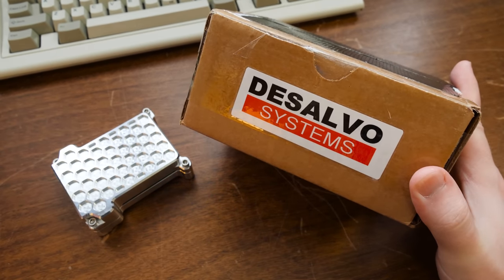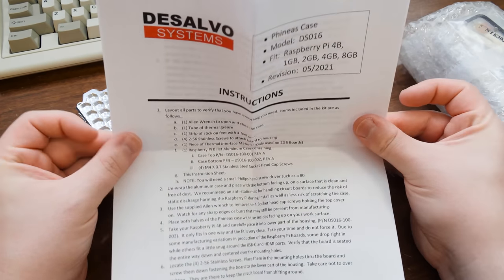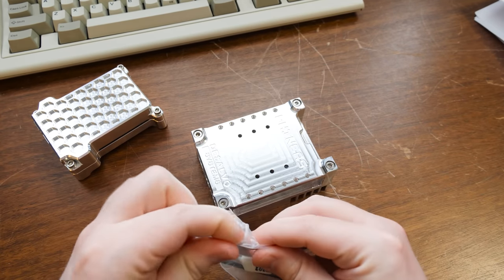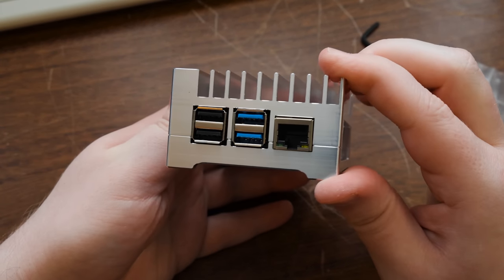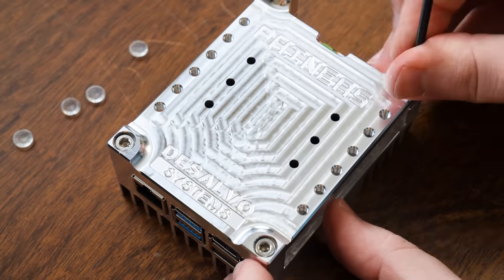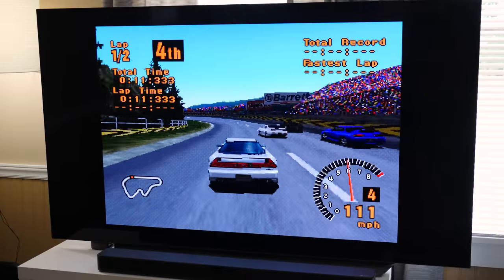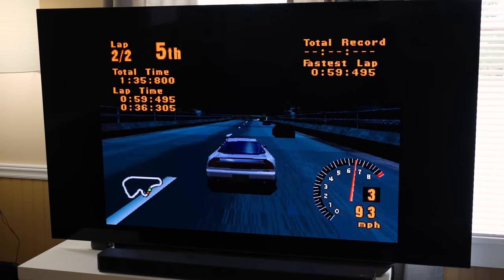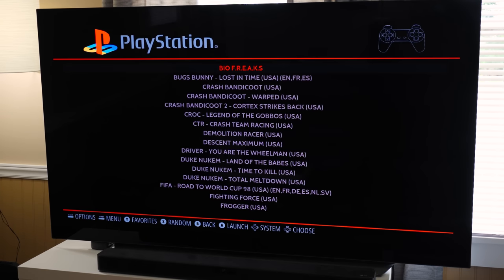The DeSalvo Phineas Aluminum Raspberry Pi Case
Received this donation the other day and figured I'd upgrade my Raspberry Pi 4 from the previous case I had from DeSalvo Systems! Solid aluminium passive cooling, aw yee.